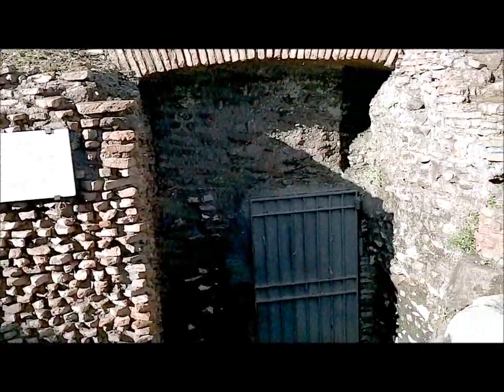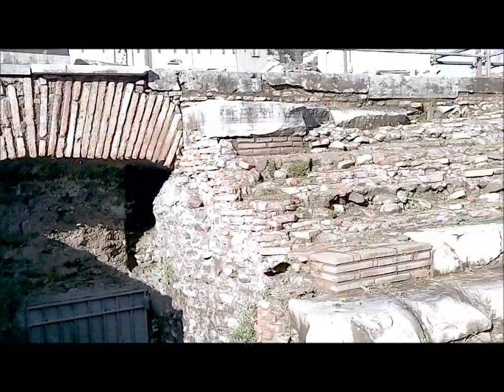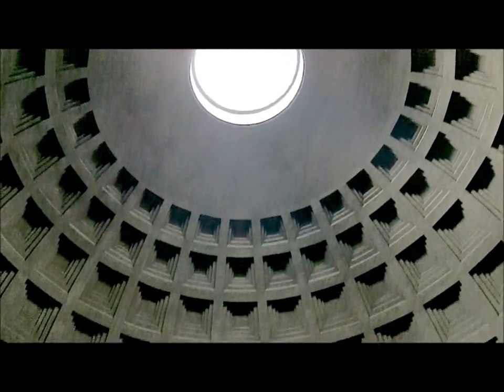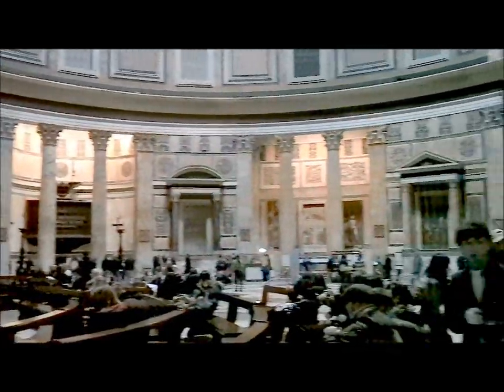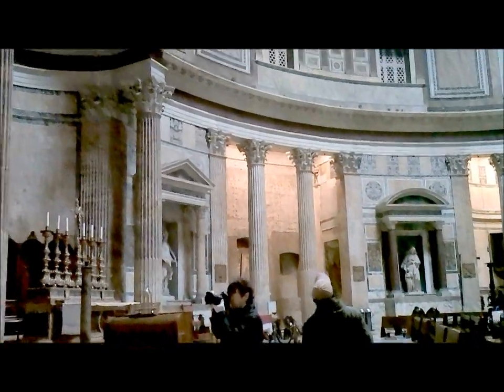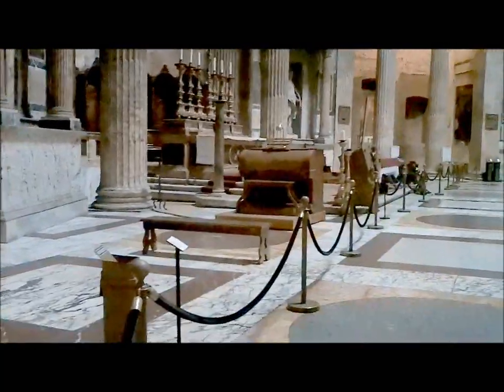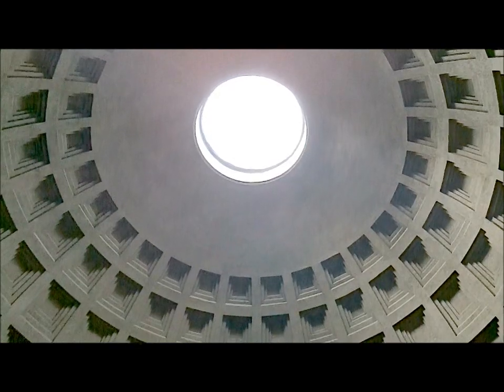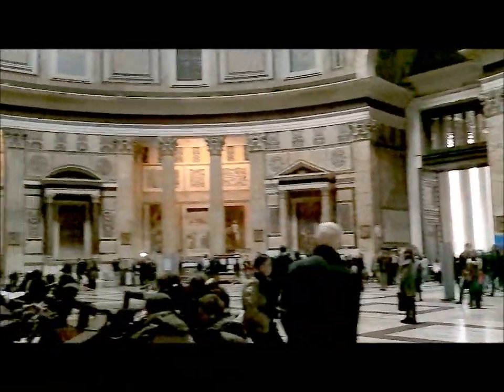Roman Engineering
Two short video lectures on Roman engineering.